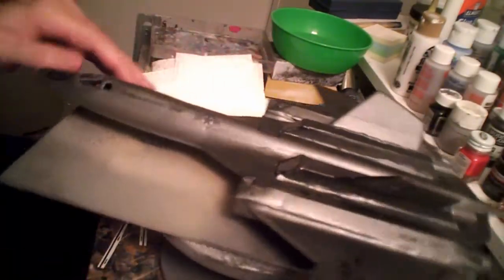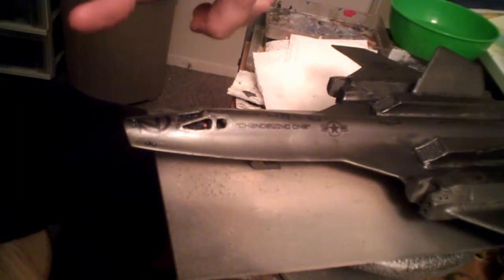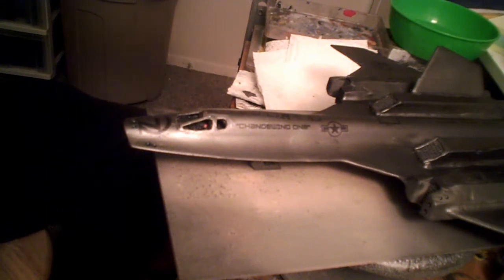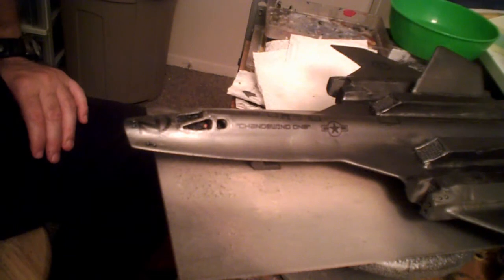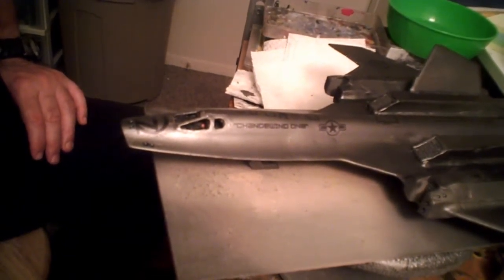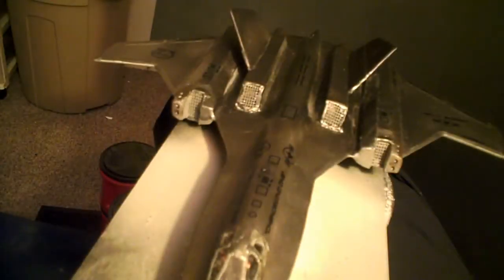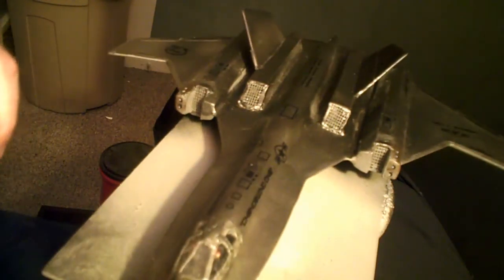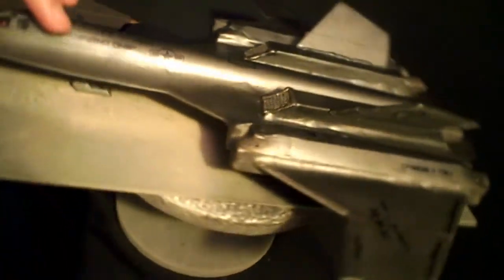Omega 7 Tau-Changewind One-Part 10-Finale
The build is done. WIndows are on, and final pics